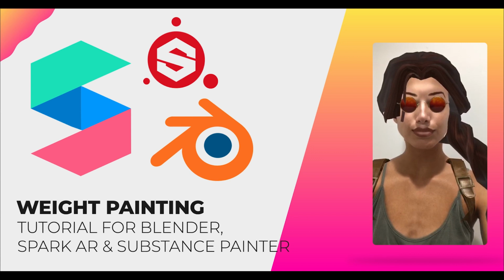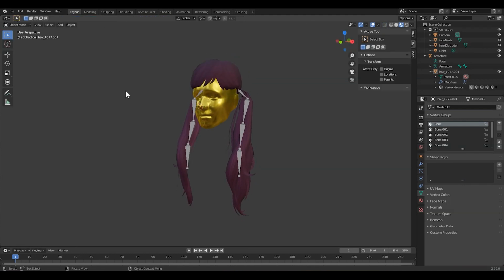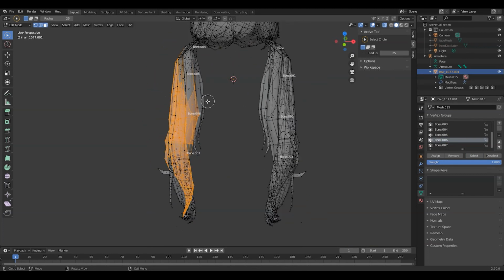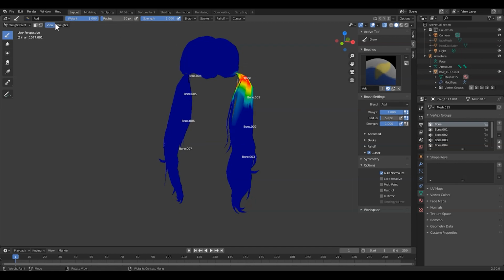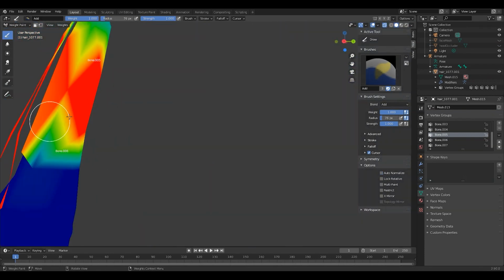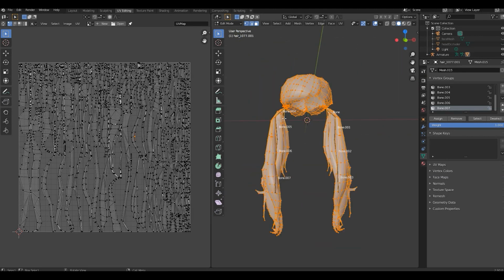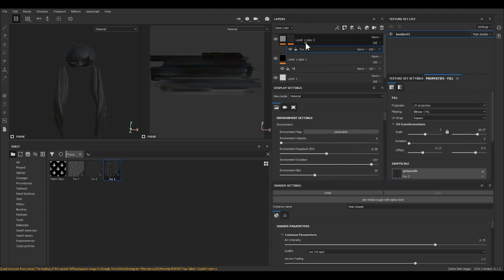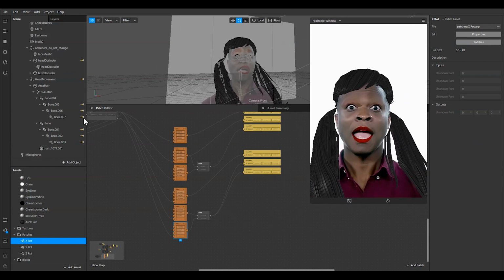Better physics for Spark AR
In this tutorial we're going to rig a 3D hair model, weight paint it correctly in Blender and create a material in Substance Painter. Having a finalized object that we can use in Spark AR.

Intro (0:00)
Preparing the Object (3:39)
Weight Painting (7:17)
Spark AR Toolkit for Blender (13:49)
Texture Creation (14:55)
UV Unwrapping (15:09)
Substance Painter (16:53)
Setting up in Spark AR (21:55)